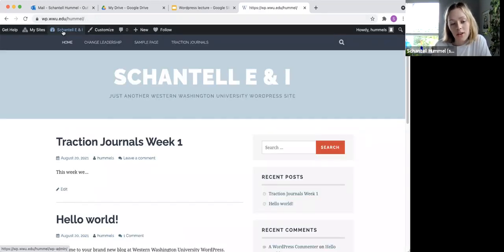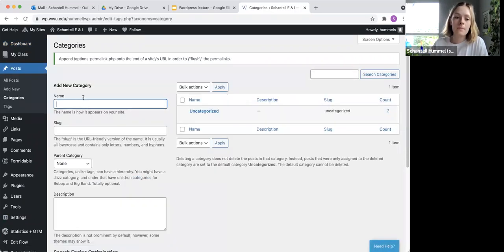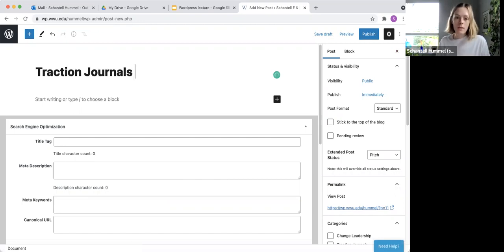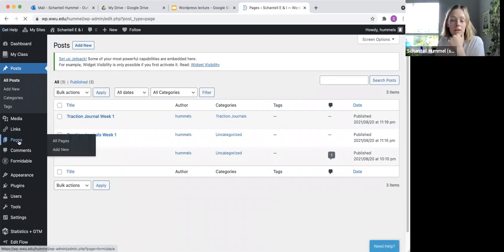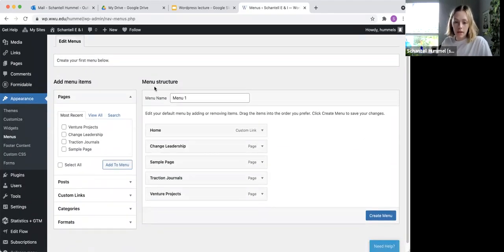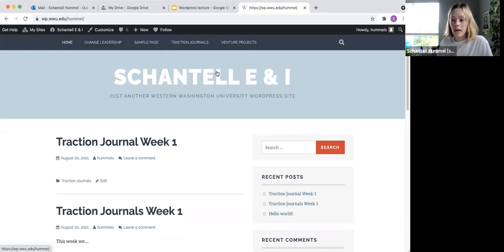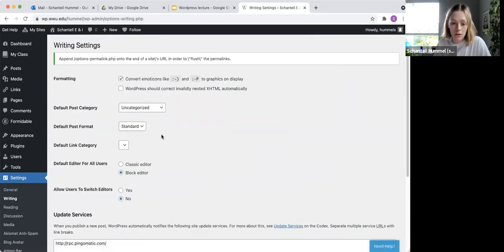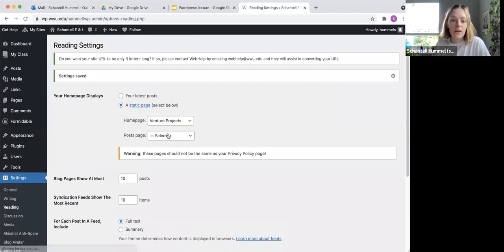Part Two: Wordpress setup for Entrepreneurship and Innovation class